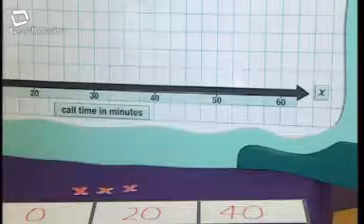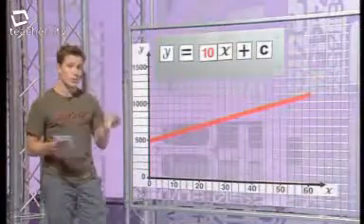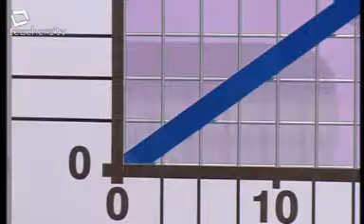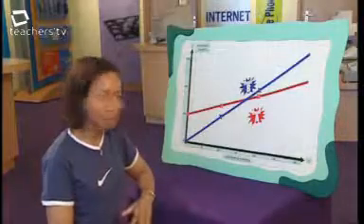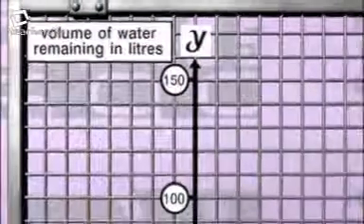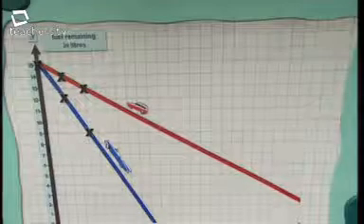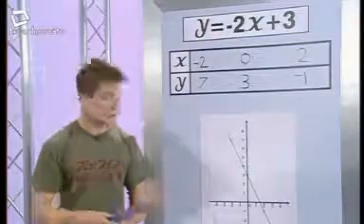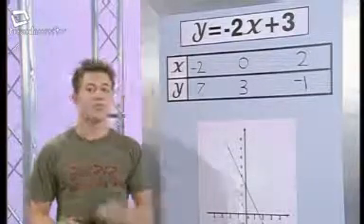Maths 4 Real - Straight Line Graphs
An old Teachers TV episode explaining Straight Line Graphs (y=mx+c). Good for GCSE Mathematics.